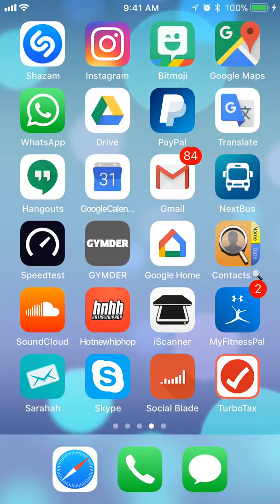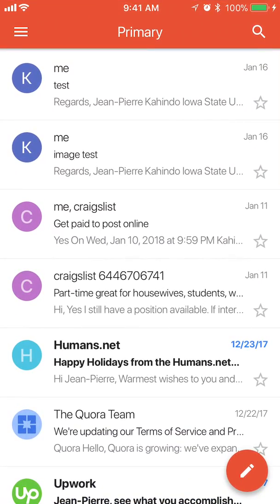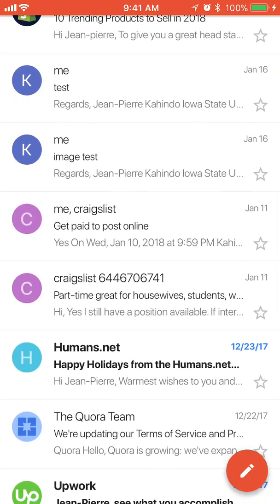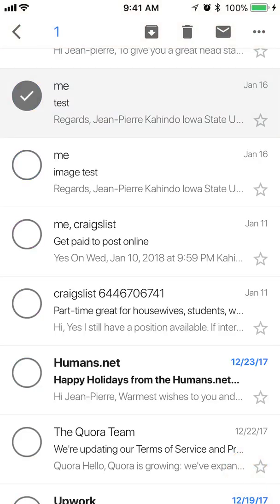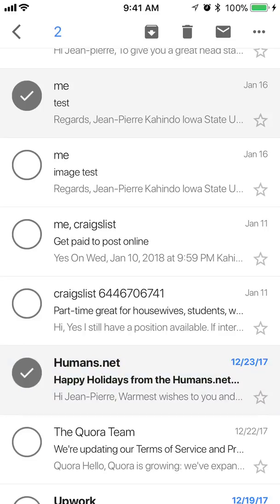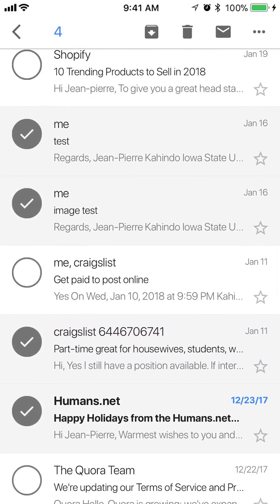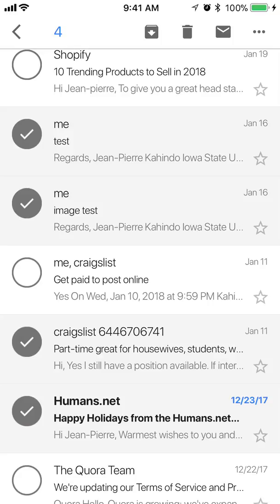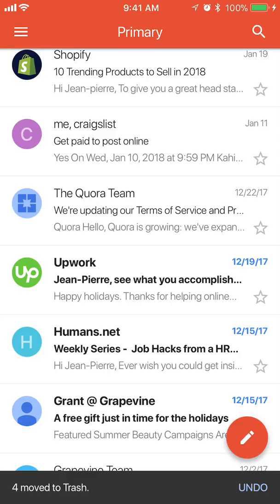How To Delete Multiple Emails Gmail iPhone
This video shows How To Delete Multiple Emails Gmail iPhone.

Connect with KahindoTech :
- Instagram username: kahindotech
- Snapchat username: kahindotech
- Facebook username: kahindotech